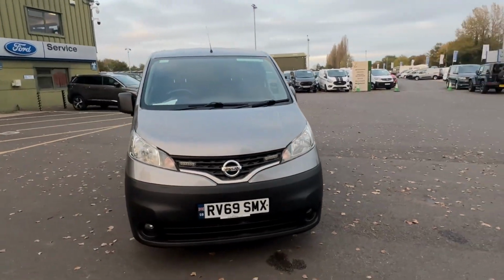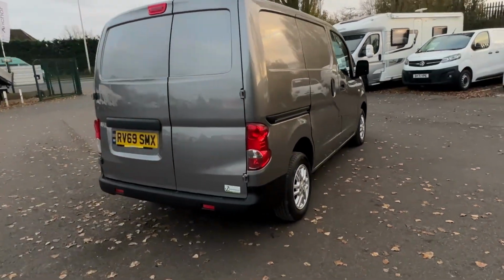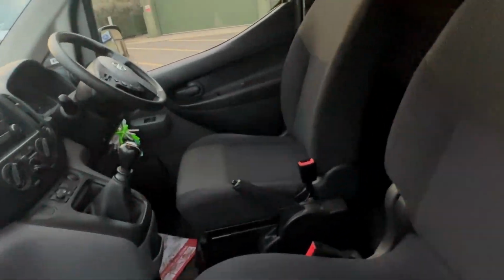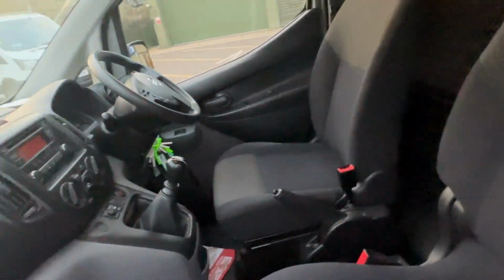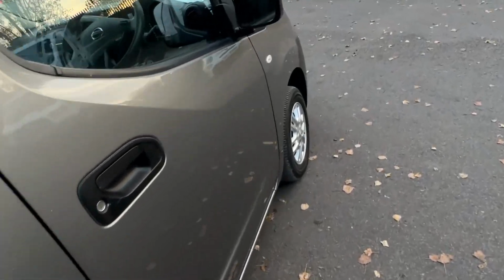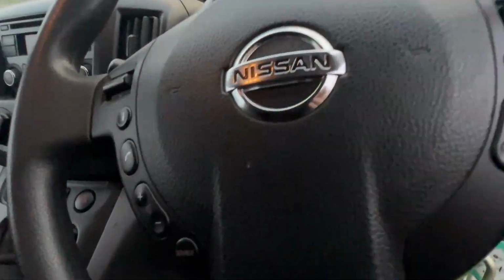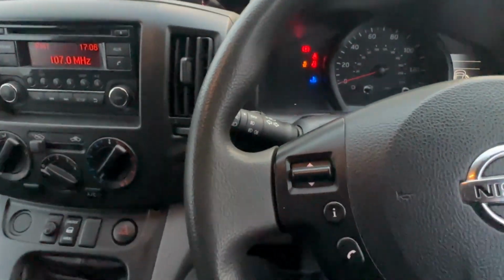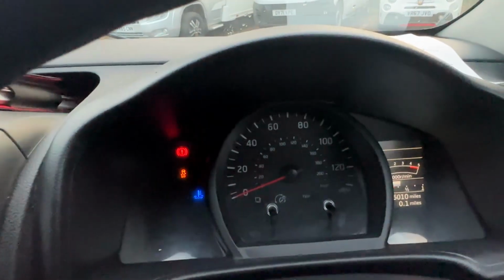RV69 SMX - Nissan NV200